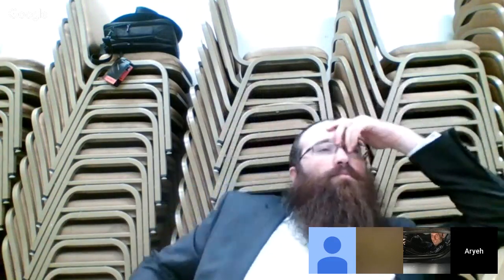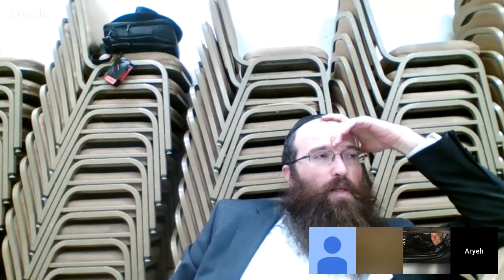Hatmana - Insulating on or before Shabbos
Siman 257